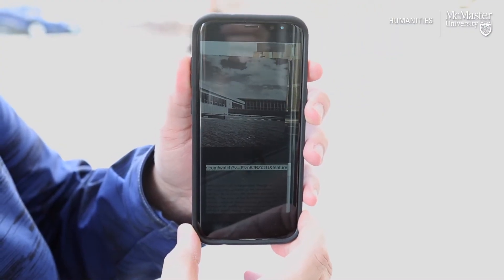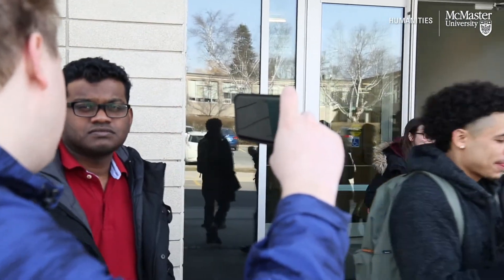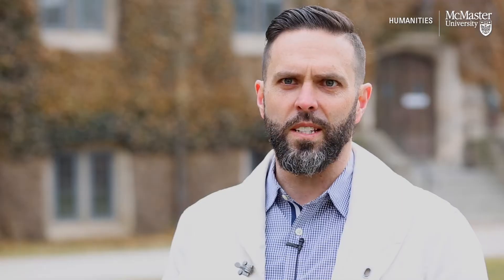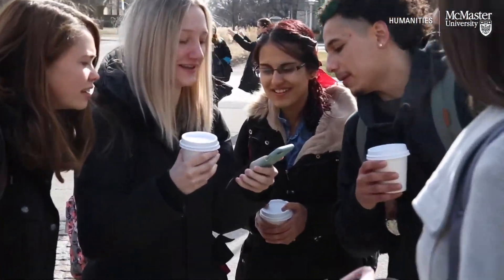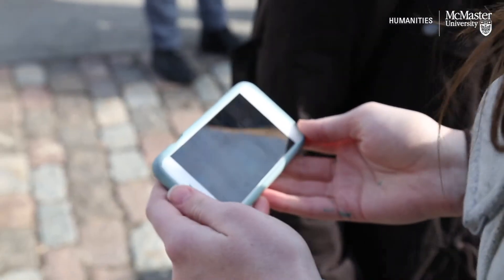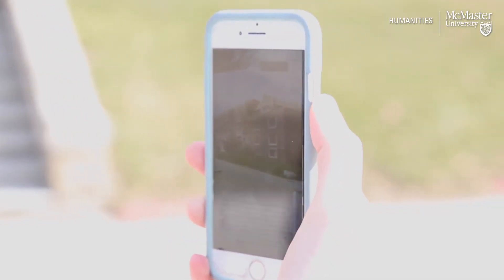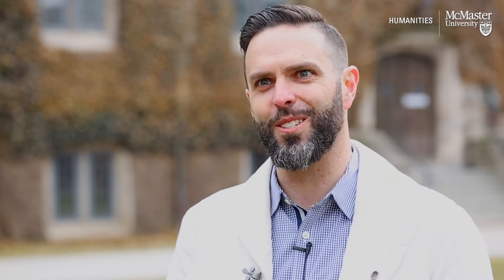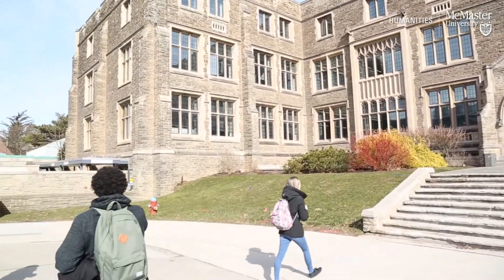Students in History 3UA3 Create Augmented Reality Tour of McMaster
Dr. Michael Egan from the Department of History and his students have created an augmented reality (AR) tour of the McMaster campus. Students combined traditional archival research with the latest technology.